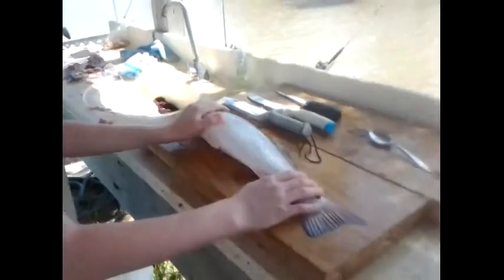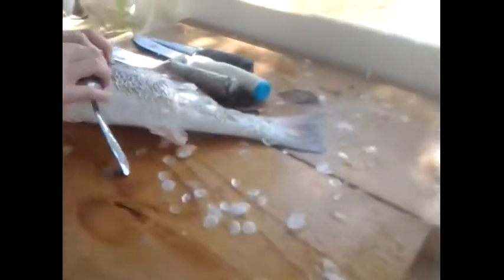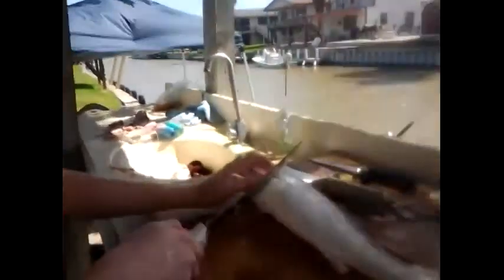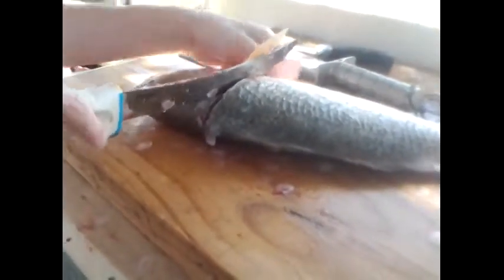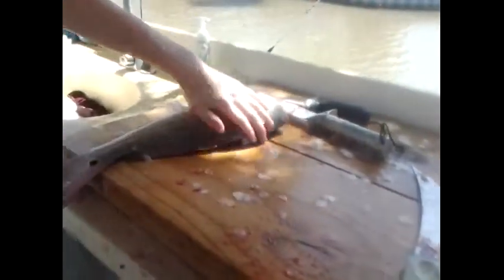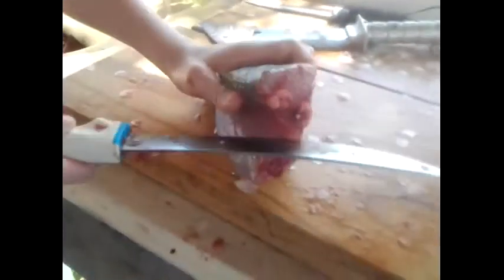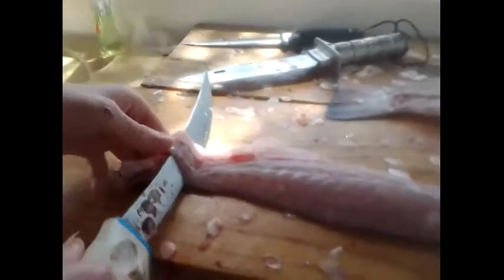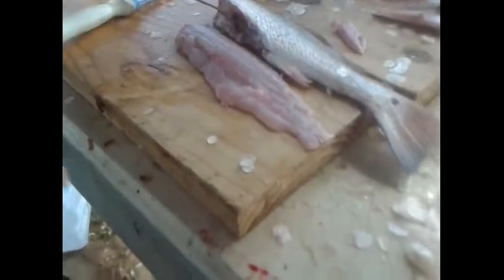How to fillet a Redfish for eating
my brother shows you how to fillet a Redfish for some good eating!